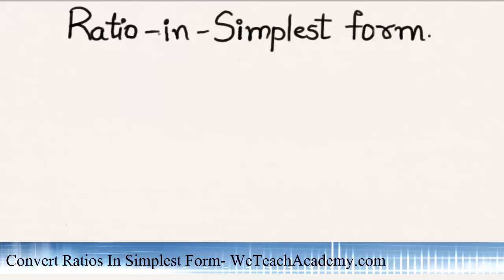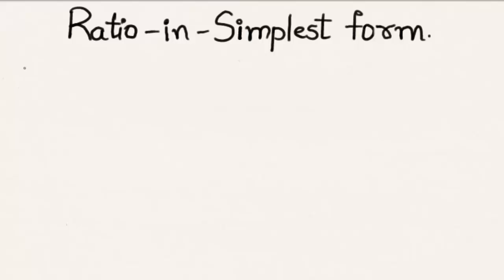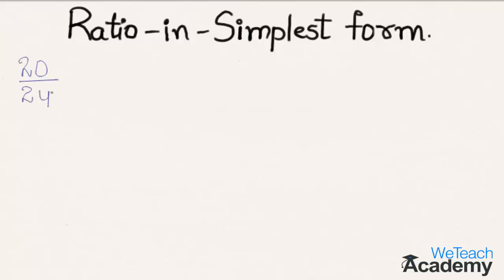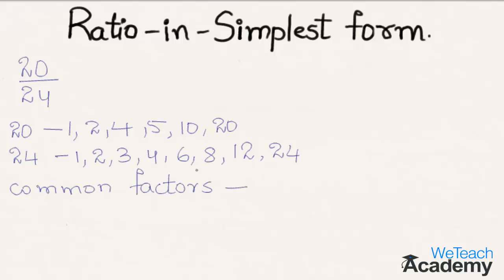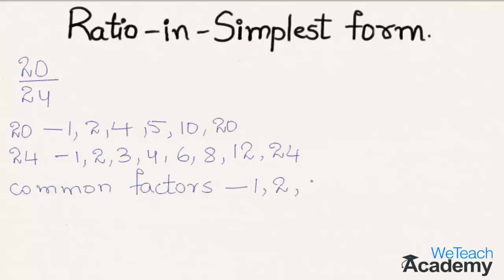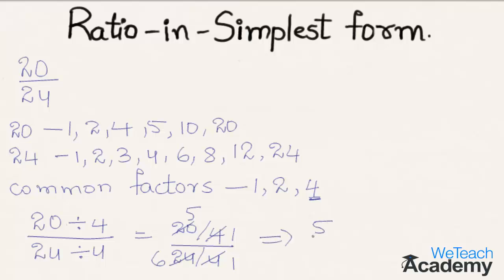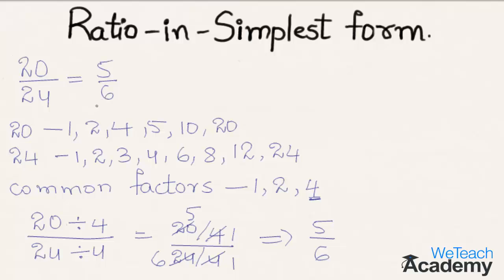How To Convert Ratios In Simplest Form ?